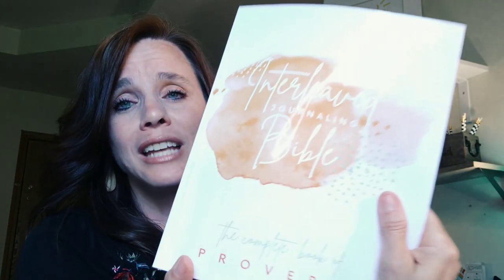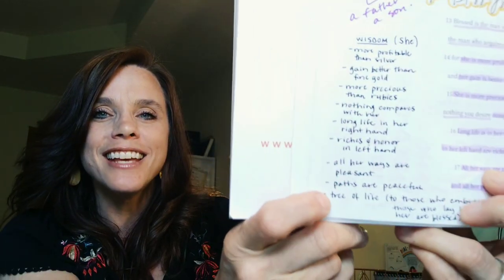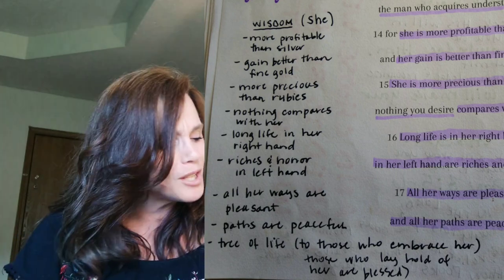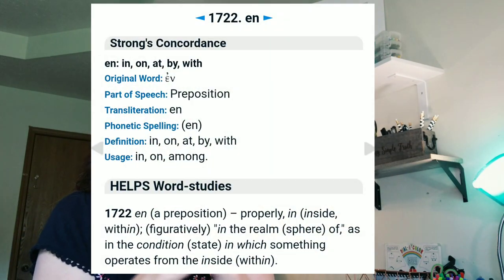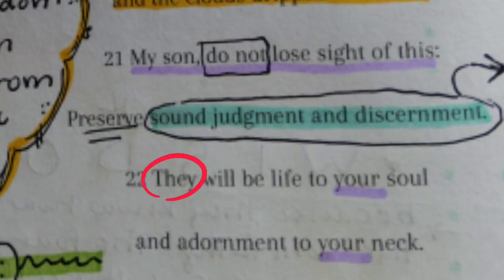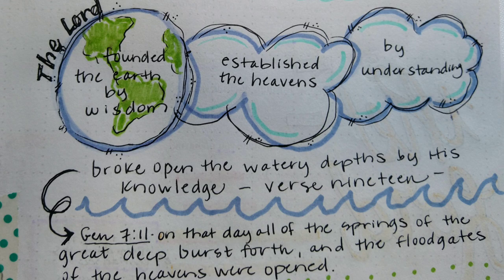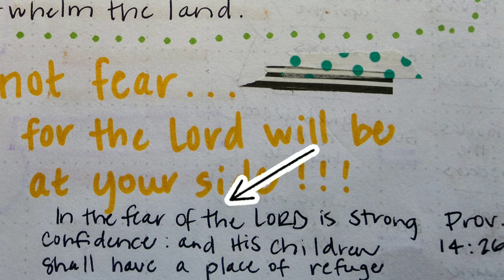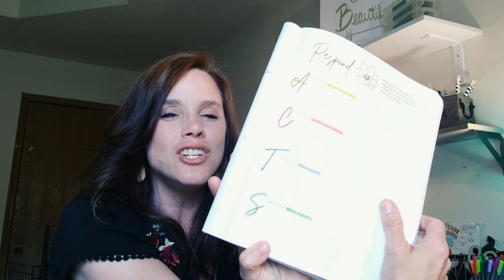Inductive Bible Study (Tips and Advice) Proverbs Chapter Three (vs 13-17)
In today's video I give you Crazy Simple TIPS & ADVICE about what to look for when you do an Inductive Bible Study!

**Interleaved Journaling Bible- The Complete Book of Proverbs

Zebra Mildliners (FAV!)

**Mr Pen Black Felt Tip Pens ---my fav!!
**Mr Pen Chisel tip Pastel Highlighter
**Mr Pen Pastel Gel Highlighters
**Tombow Brush Pens

Take my FREE 10 Steps to Studying Truth Course ($45 value)

It is not intended for children under the age of 13. Some links listed above are affiliate links which means that if you click on them and make a qualified purchase, Crazy Simple Truth Ministries will receive a small commission at no extra cost to you but is a huge blessing to this ministry!!

***Please make note that I am not a Bible expert.  I am a student,  just like you.  However, I do have a passion to inspire you to read and study the Bible so you can see real and lasting change in your life. My ministry is wholly devoted to Jesus and is for His glory.

🌼My website is powered by Podia.  They rock!  Here is a link to sign up

🙏 MY BIBLES:
A MUST have Bible for the student of the Word: The Open Bible-a study Bible that is A-maz-ing
📖 NLT Illustrated Study Bible (fav!)
📖 CSB (in) Courage Devotional Bible
📖 Scripture Journal Set (GREAT for notetaking and serious study!)
📖 Individual Scripture Journals
📖 ESV Study Bible (great study resource)
📖 Quest Study Bible (great study resource)
📖 Life Application Study Bible (commentary & cross reference verses)
📖 Cloth Journaling Bible (very pretty)
📖 ESV Journaling Bible (My prayer journaling Bible)
📖 Bible Maps-Charts-Timelines
🙏MY FAVORITE BIBLE STUDY SUPPLIES:
My absolute hands down FAVORITE pens to note take with:
Mr Pen Felt Tip Pens (black)
Mr Pen Felt Tip Colored Pen Pack
Mr Pen Super fun chisel tip highlighters (FAV!)
Mr Pen gel highlighters-pastel
Mr Pen Bible pens
Mr Pen Fine Liners
Chisel tip pastel highlighters
Zebra Mildliners (FAV!)
NO BLEED-NO SHOW BIBLE highlighters
Energel Pen Set
Papermate Flairs
Precision Micro-Line Pens
Papermate Inkjoy Gel pens
Clear Desktop Drawers Organizers